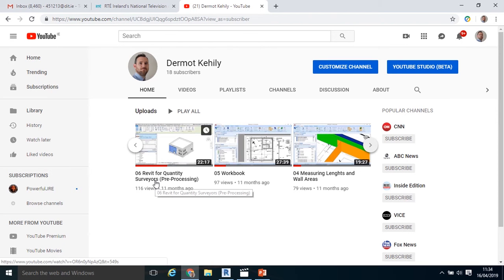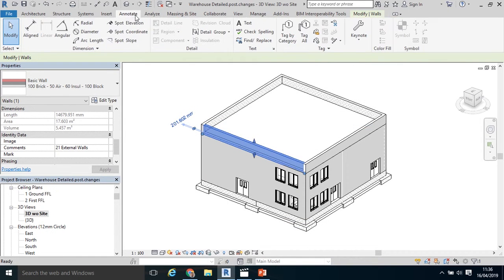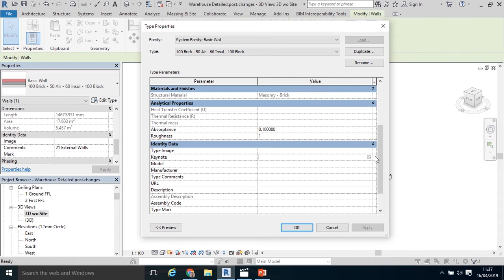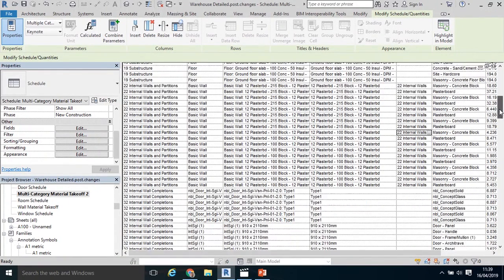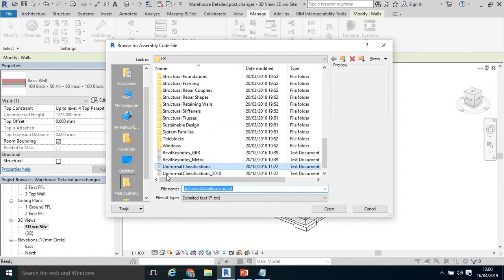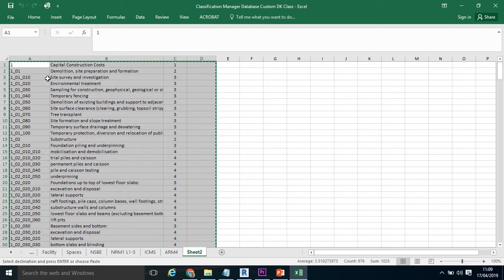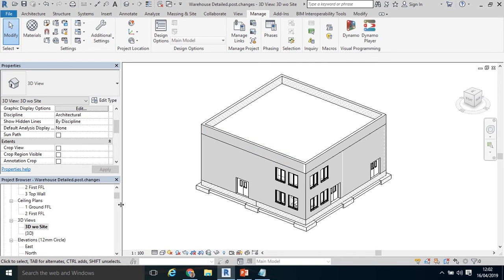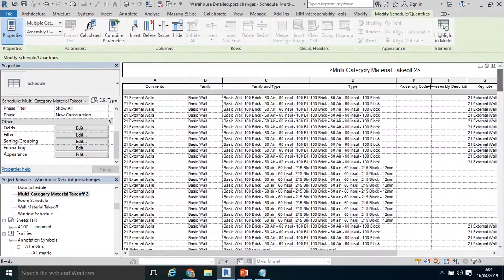06d Revit for Quantity Surveyors Keynotes and Assembly Codes